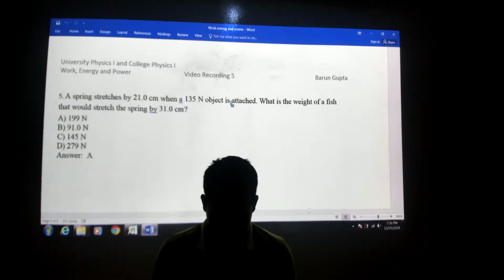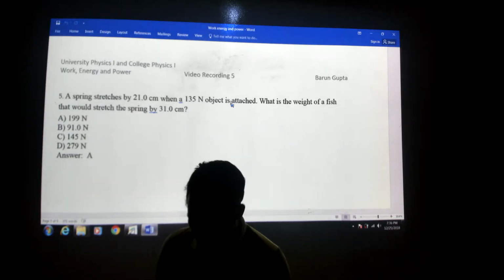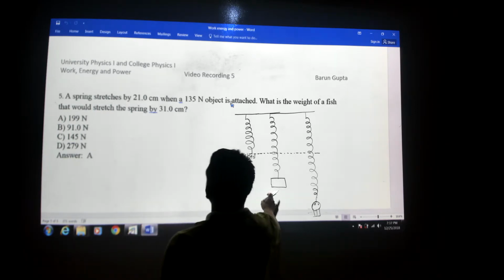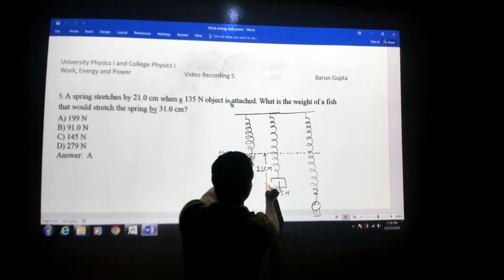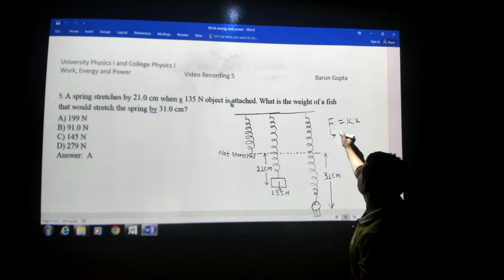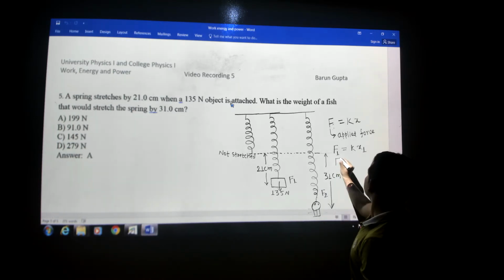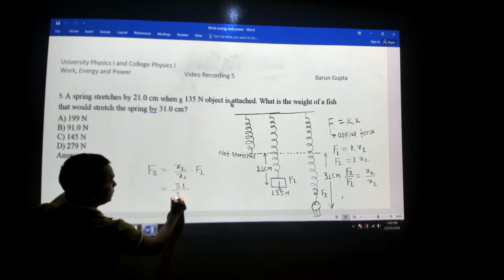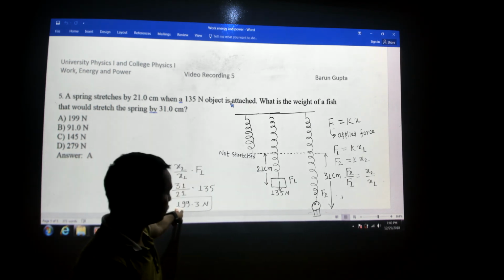Hooke's Law # Lecture 11